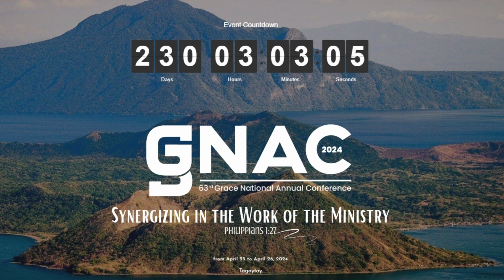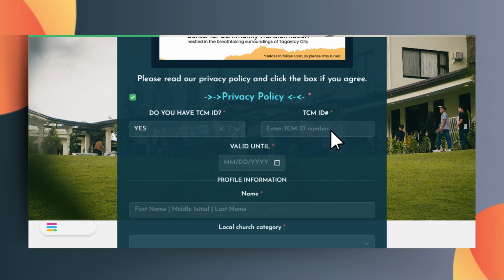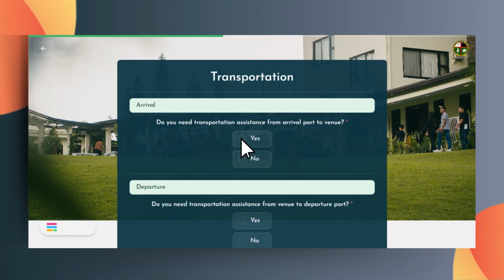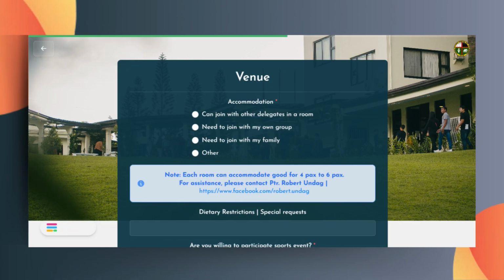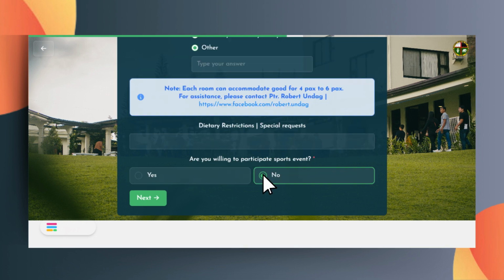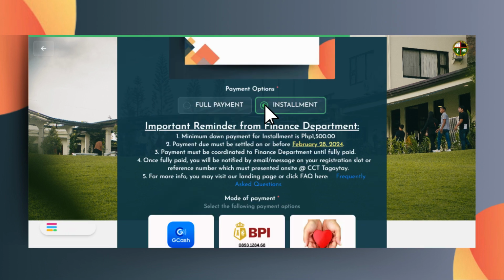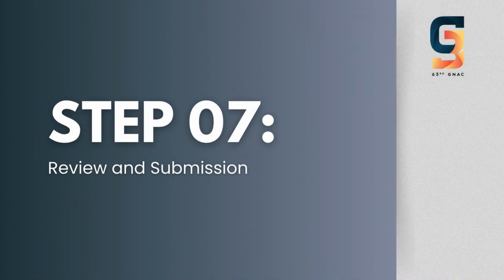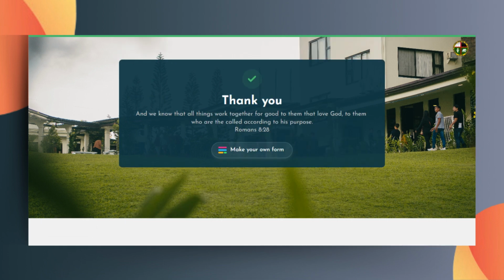63rd GNAC Registration Tutorial